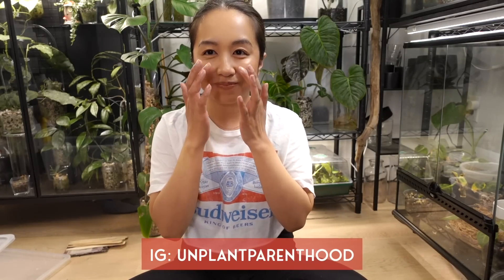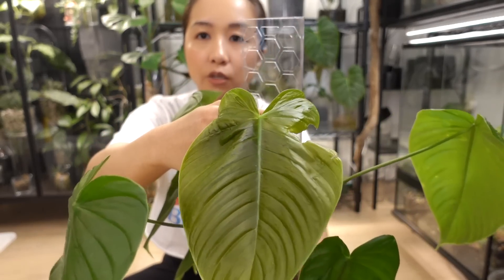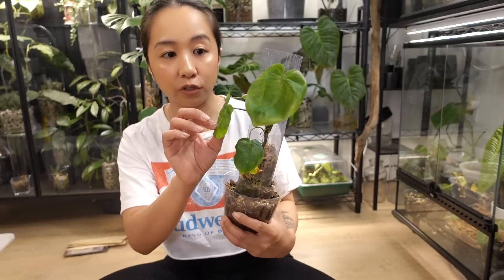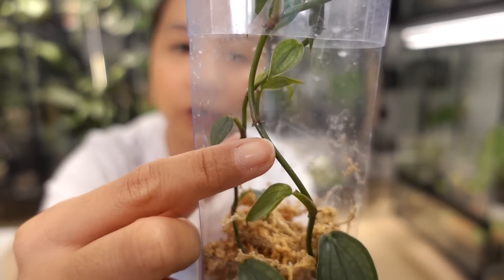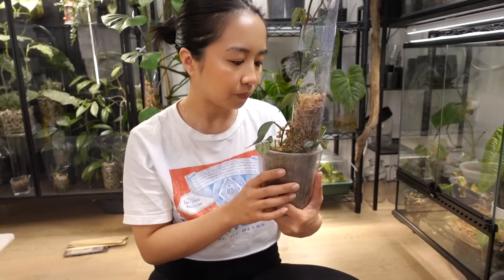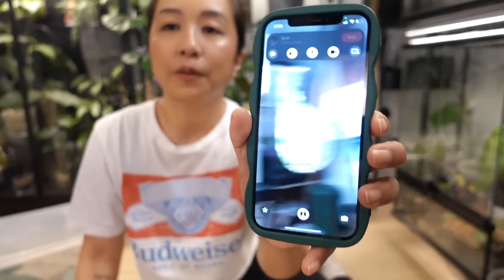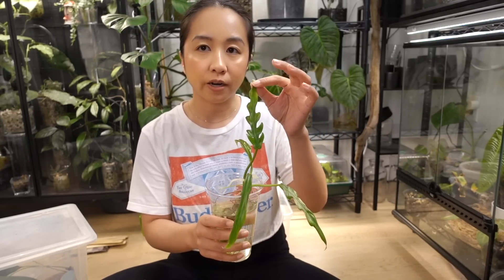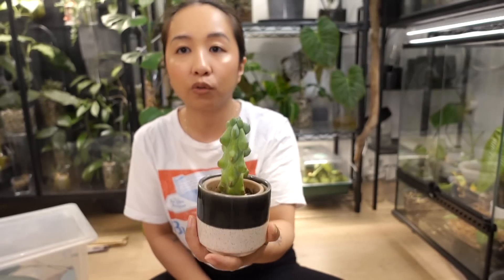😊😊 plants that are currently testing my patience 😊😊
I'd say for the most part, the majority of my collection is growing pretty well for me at the moment, but there are the select few that reaaaaally wanna see me suffer. here are those select few-- enjoy!!

⚠️  All clear vessels are from thrift stores! ⚠️